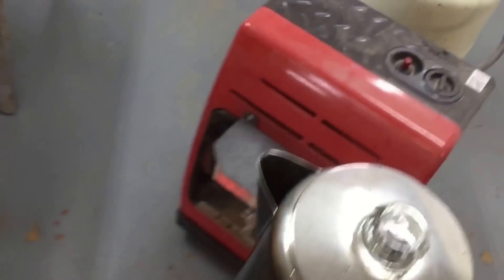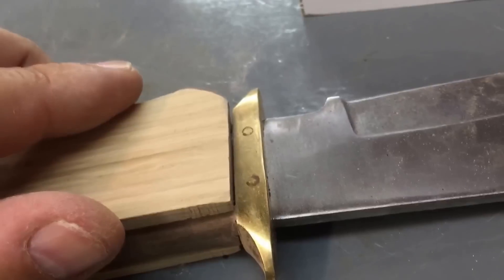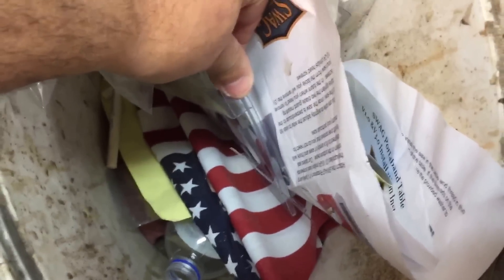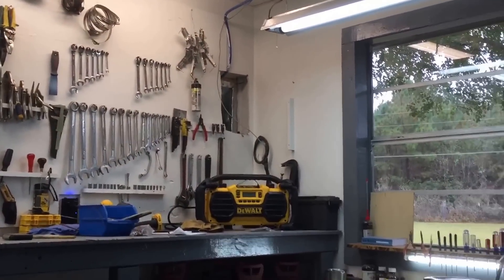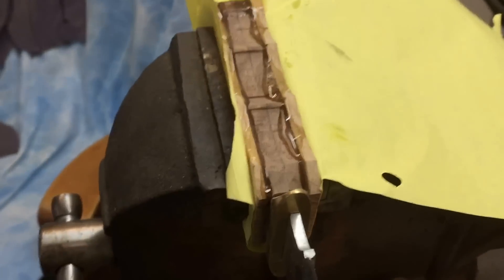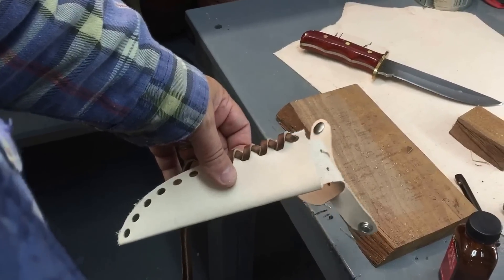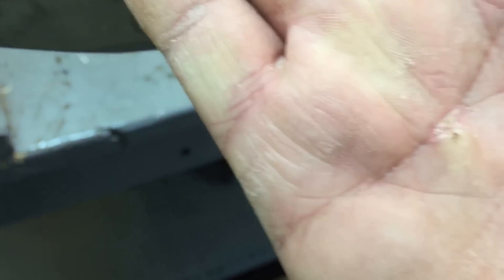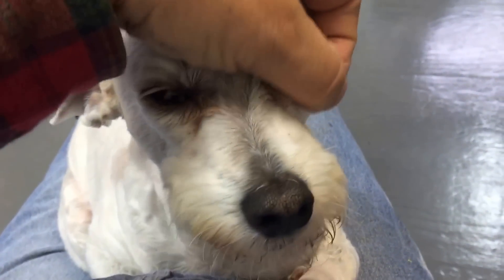Knife sheath,coffee percolator,happy dog